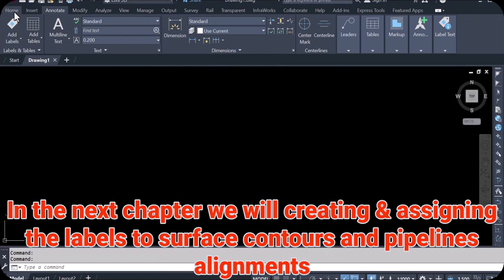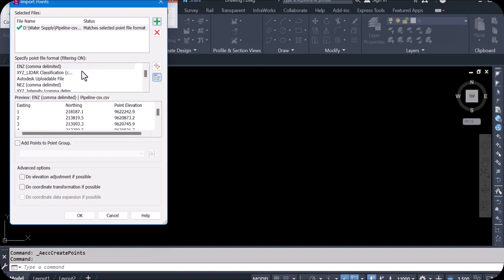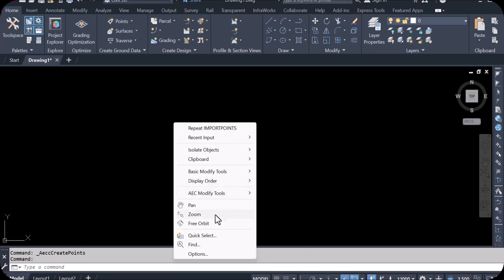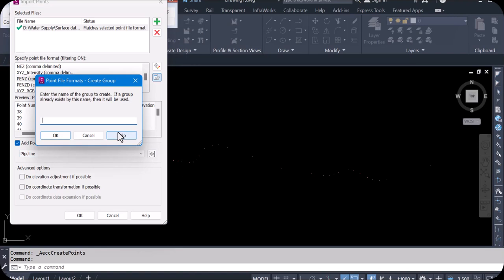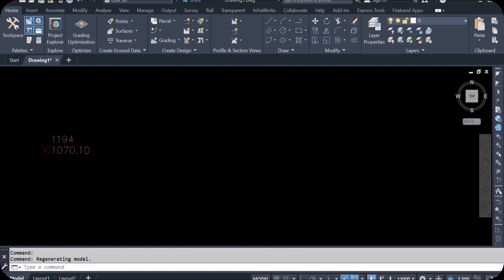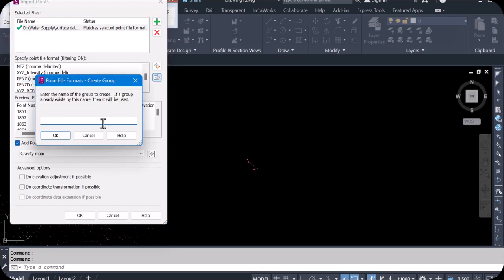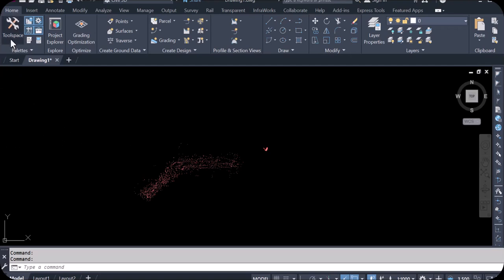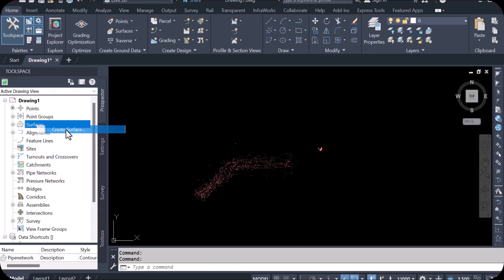Pipe Network Part-3: Points Insertion, Surface Creation, and Contour Generation, Civil 3d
In this video, learn how to insert points and use them to create surfaces and generate contour maps in Civil 3D. We’ll walk you through importing point data, building a detailed surface, and visualizing terrain contours for pipe network design. Perfect for enhancing your project’s accuracy and efficiency!
Civil 3D
Pipe Network
Surface Creation
Contour Generation
Points Insertion
Civil Engineering
Infrastructure Design
Surface Modeling
Contour Maps
Autodesk Civil 3D
Civil 3D Tutorials
Pipe Design
3D Modeling
Land Surveying
Topography